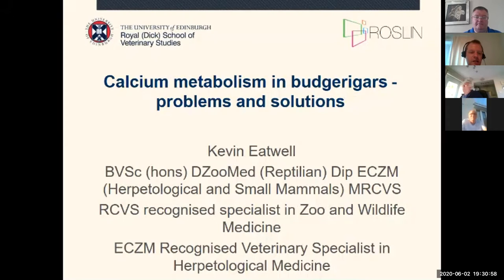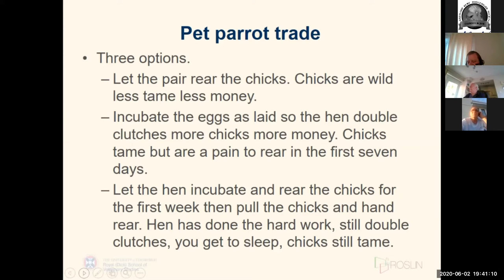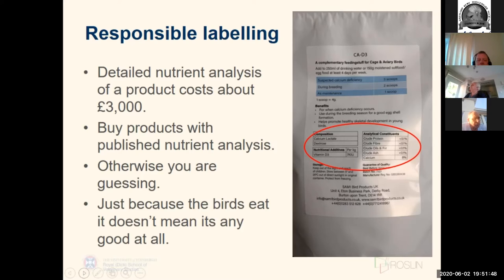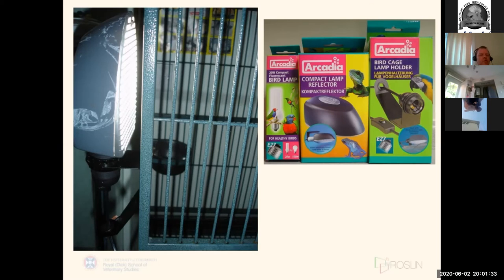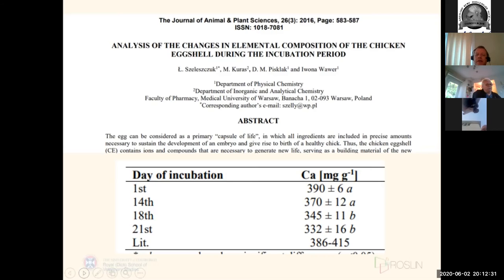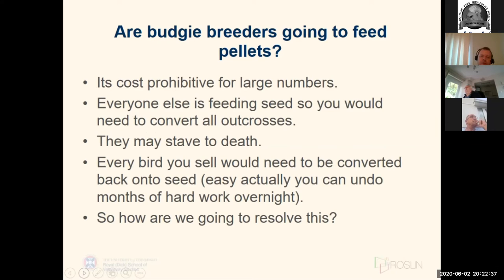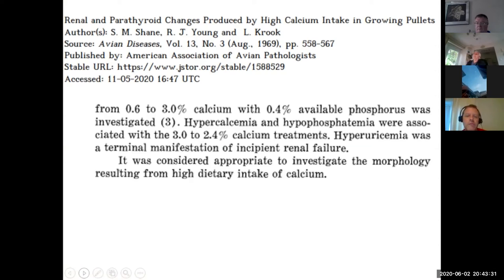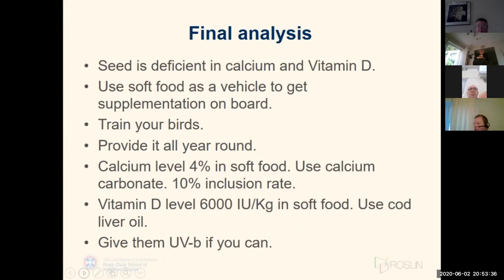Calcium In Budgerigars, Episode 2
The second in the Kevin Eatwell series.

Kevin talks all things calcium, and answers many of the myths surounding this vital part of our birds health. Well worth sticking with it right the way through. For everyone that breeds budgies and cares about budgie health ♥